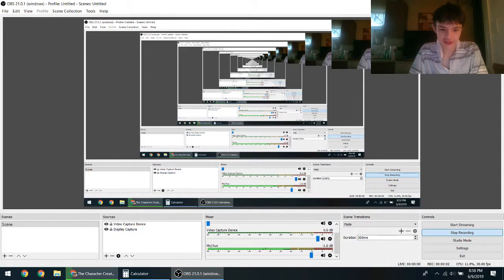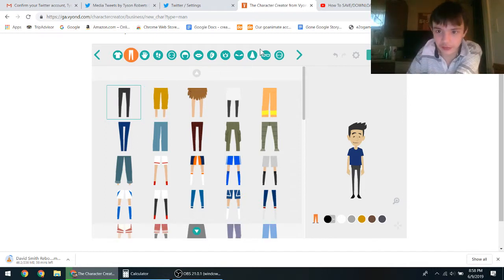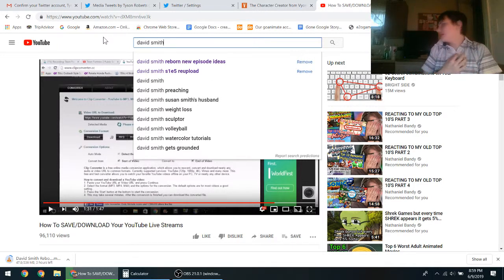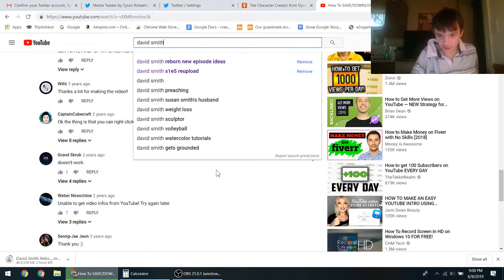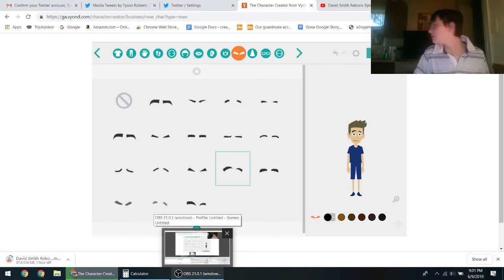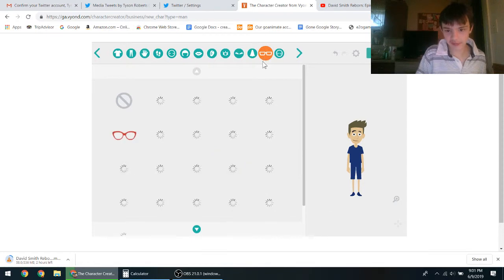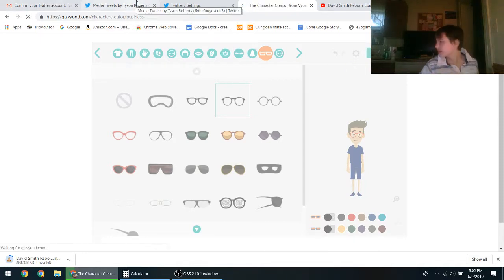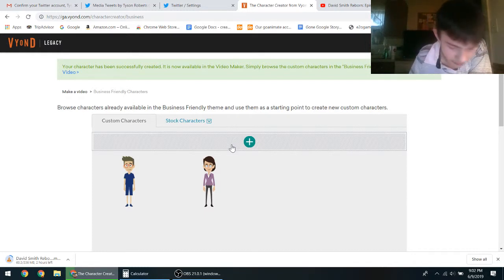Bad News About This Morning's Live Stream 6/9/19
I'm gonna put this video up somewhere on the Internet where it can't be claimed.